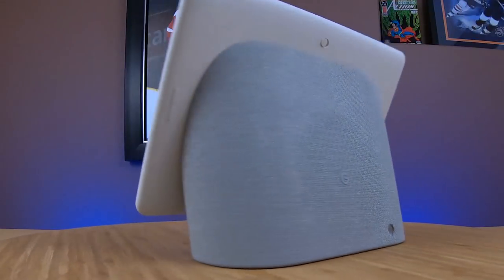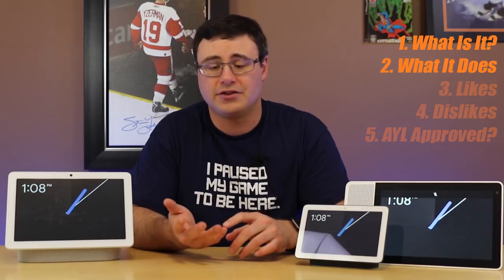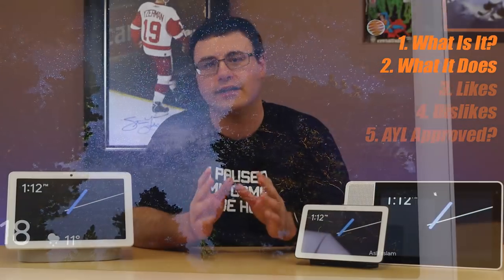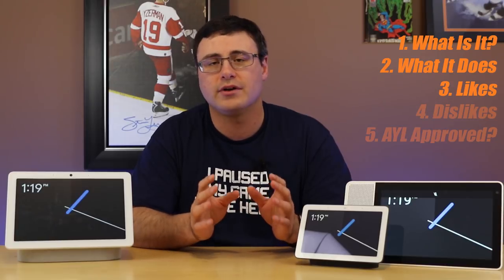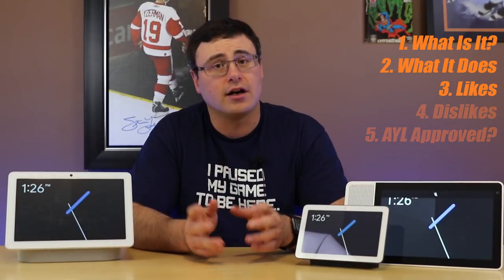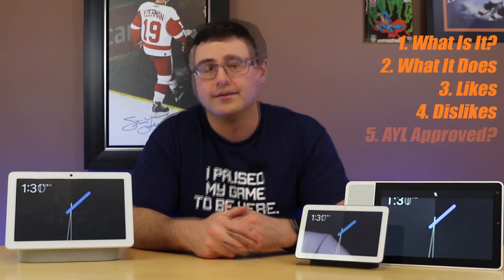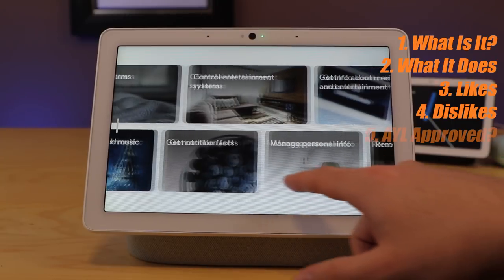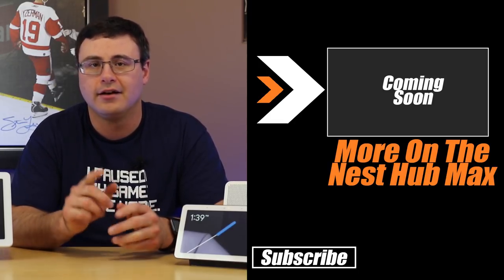The Google Nest Hub Max Review!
The Google Nest Hub Max is reviewed here on Automate Your Life.  We show you all the best new features, and the drawbacks of those features.  This is a 20 minute review because this is a massively complex smart display with some of the most advanced features.  This truly is a major leap forward in smart speakers and the smart home, but you need to know what you're getting into before you go and buy a $229 USD device from Google.

We will go through what the Google Nest Hub Max is, what the Nest Hub Max can do, what we like (and don't like) about the Nest Hub Max, and our final recommendation for you as a smart home owner in our full review.

Just in case you need answers to some more questions, we've put together this article on the Automate Your Life

Brian